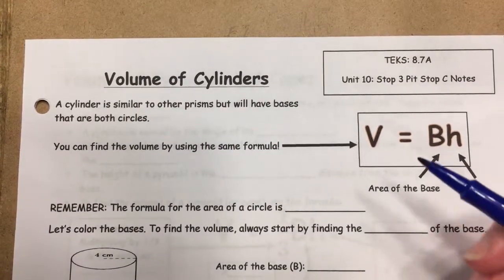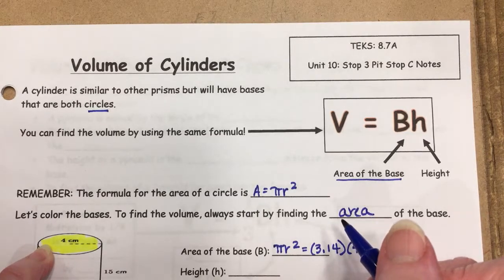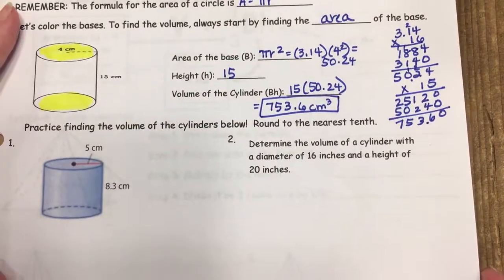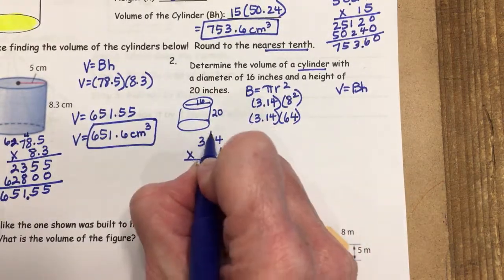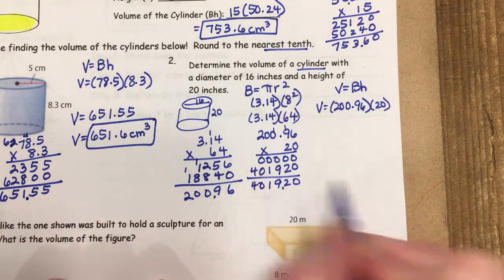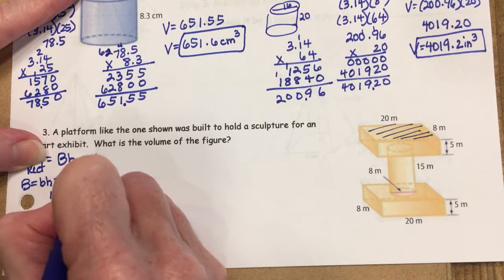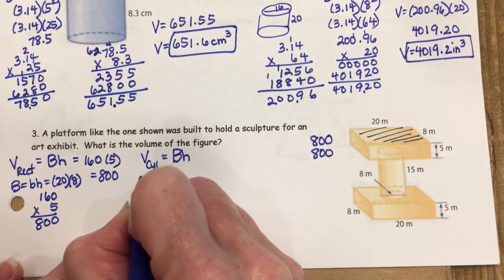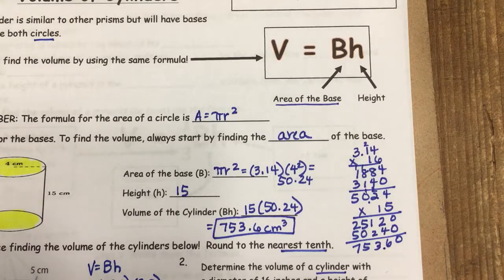Volume of Cylinders